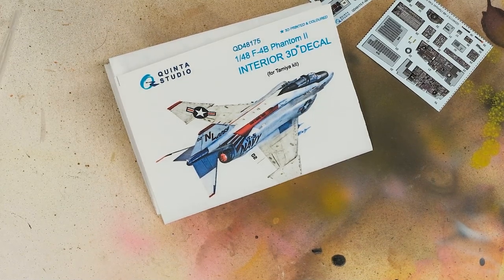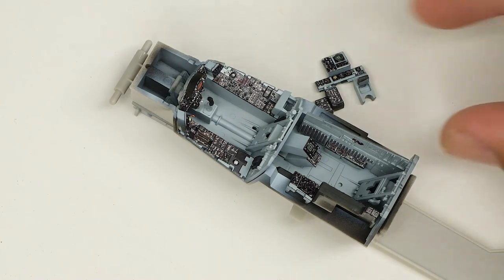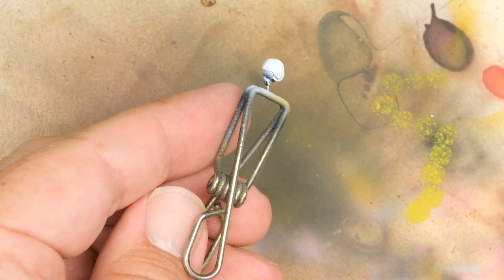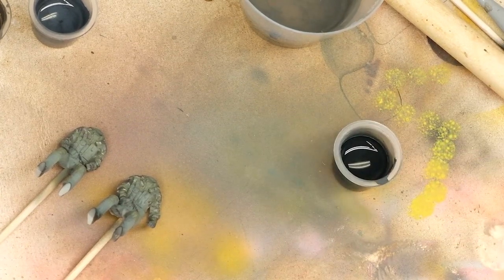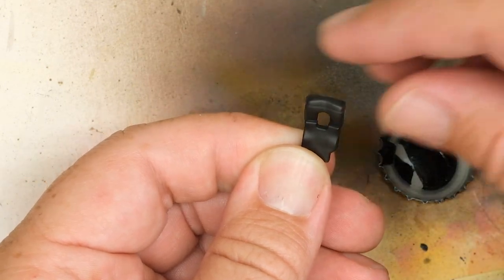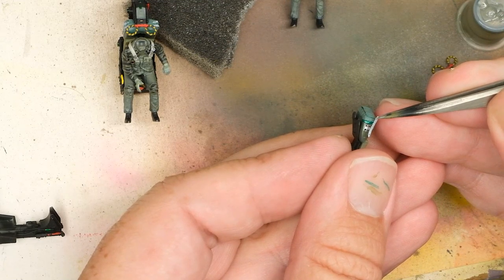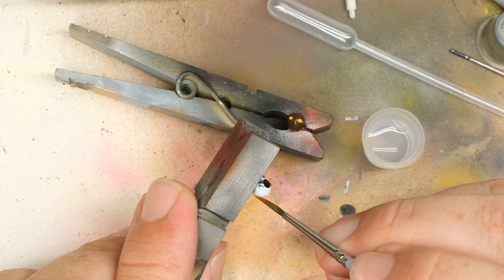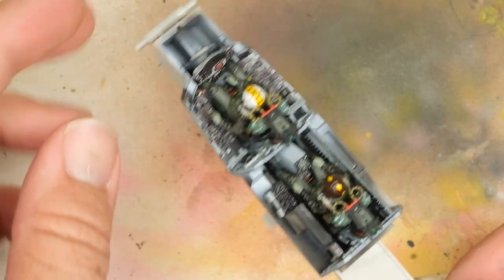1/48 Tamiya F-4B Phantom 03 - The Cockpit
After stalling for time, the Quinta set finally shows up, and so it's off to the races with the F-4B's cockpit, ejection seats, and crew.